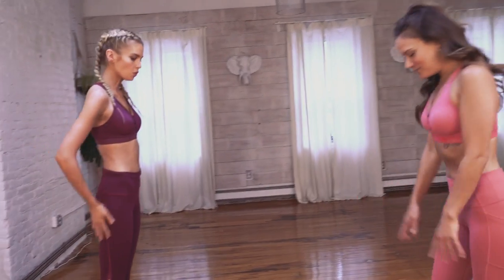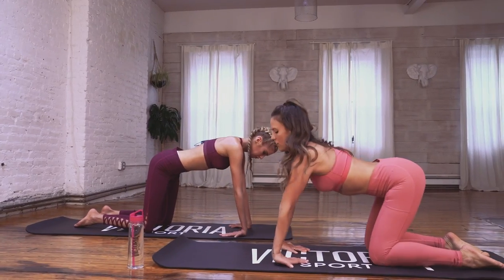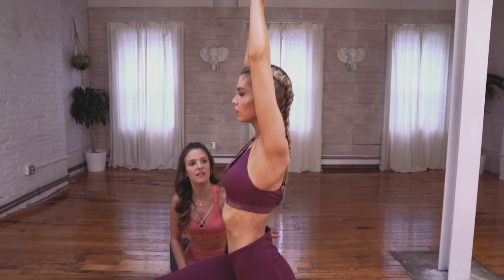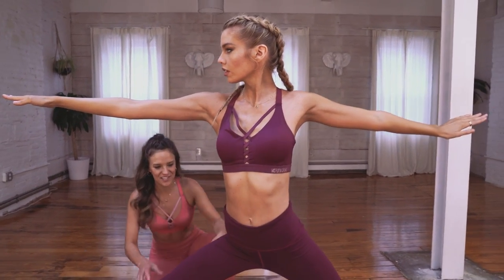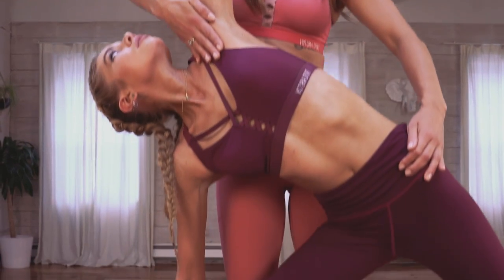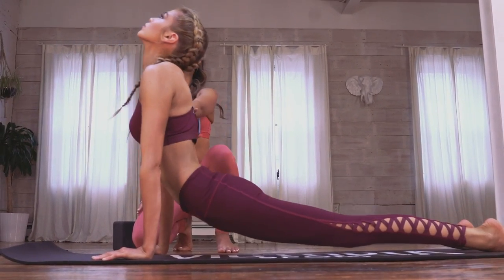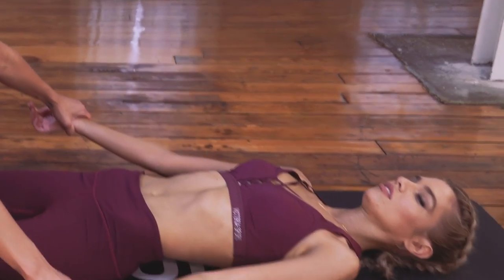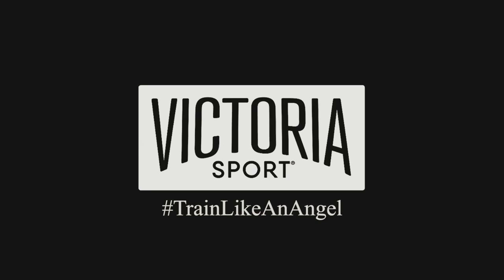Train Like An Angel: Stella & Beth Cooke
Victoria’s Secret Angel Stella Maxwell trains for the 2018 Victoria’s Secret Fashion Show with yoga instructor Beth Cooke. Learn the moves, then shop the look in stores and online now